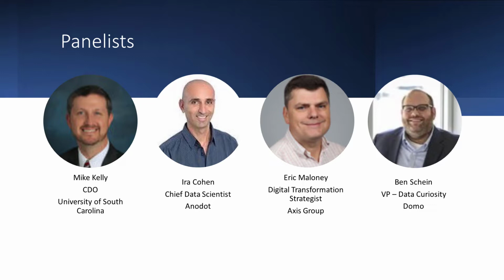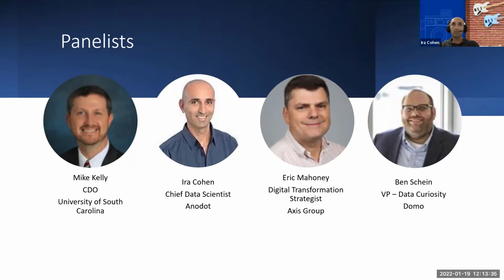ATTR Scaling Analytics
In this Analytics Think Tank Roundtable, cohosted by Axis Group and the Center for Applied Business Analytics at Darla Moore School of Business, moderator Beverly Wright, PhD and panelists discuss how to scale analytics and AI across your organization!